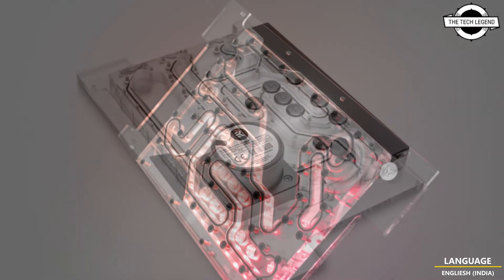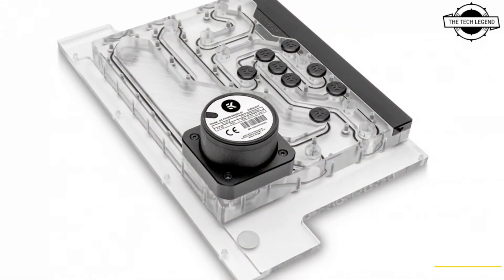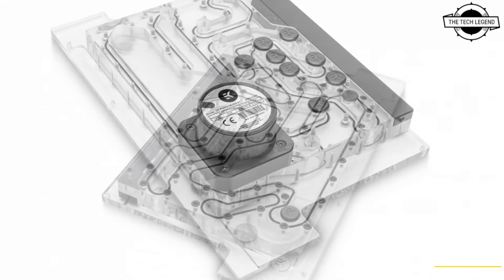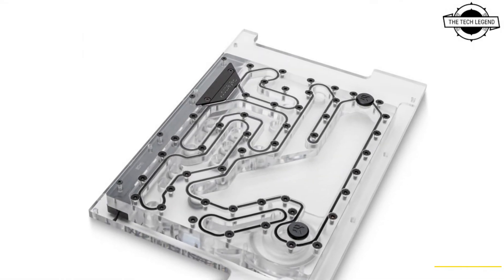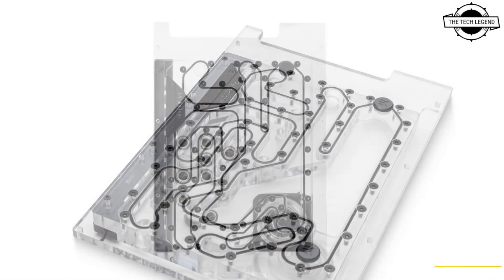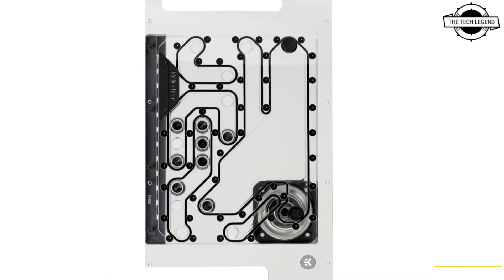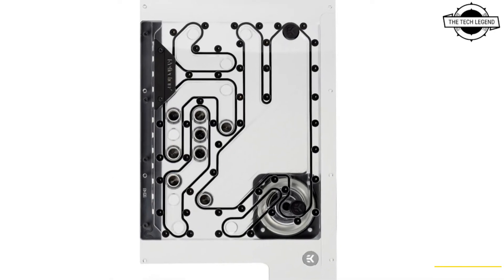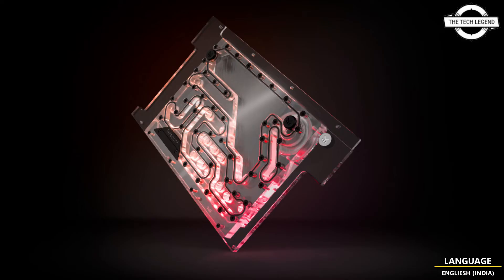EK Quantum Reflection² Distro Plate Launched For Lian Li O11D Mini - Explained All Spec, Features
PRODUCT DETAILS & SIMILAR PRODUCT ORDER FROM AMAZON
SIMILAR PRODUCT

EK, the premium water cooling gear manufacturer, is expanding the Reflection² distribution plate series with a new product specifically designed for the Lian Li O11D Mini case. The EK-Quantum Reflection² PC-O11D Mini D5 PWM D-RGB is a custom water cooling reservoir, routing, and pump solution that seamlessly fits into the front of the case and includes the enthusiast-favorite D5 pump. This product is EK-Matrix7 compatible and is easily implemented with other EK-Quantum products that are Matrix7 compatible, allowing for straight and easy tubing runs. Designed to offer unique aesthetics and ease of use, this advanced all-in-one waterway solution comes with a pump, reservoir, simple mounting mechanism, and multiple industry-standard G1/4" threaded inlets and outlets. The placement of these inlets and outlets is aligned to fit with other EK-Matrix7 compatible products to minimize the number of tube bends when you're creating the loop. It was engineered to support a maximum of five components. Engineered to be mounted on the front window of the case, the EK-Quantum Reflection² PC-O11D Mini D5 PWM D-RGB will elegantly fit the Lian Li O11D Mini chassis. The addressable D-RGB LED strip runs down the unit's entire length while an anodized black aluminium cover hides the unwanted LED hot-spots. The built-in addressable LED strip contains 12 digital LEDs and connects to the motherboard's 5 V headers. It is also compatible with MSI MYSTIC LIGHT SYNC, ASROCK POLYCHROME SYNC, ASUS AURA SYNC, and GIGABYTE RGB FUSION 2 software for a coordinated lighting effect. This water distribution plate comes with a powerful yet silent, PWM-controlled D5 pump. The goal was to make a product that offers great reliability and outstanding performance with multiple blocks and radiators while keeping the noise down to a minimum.